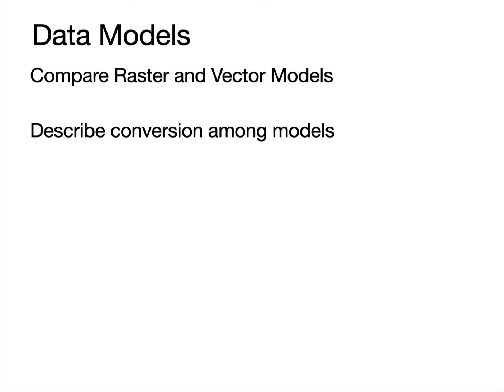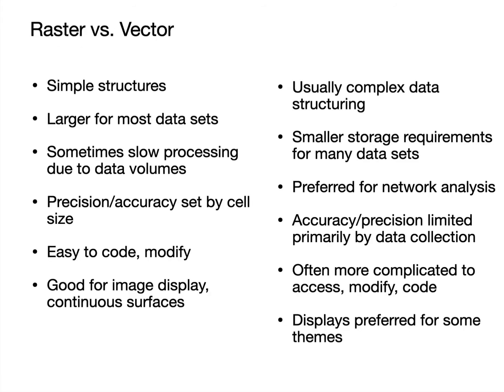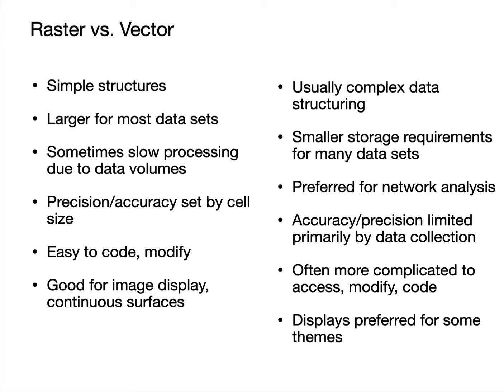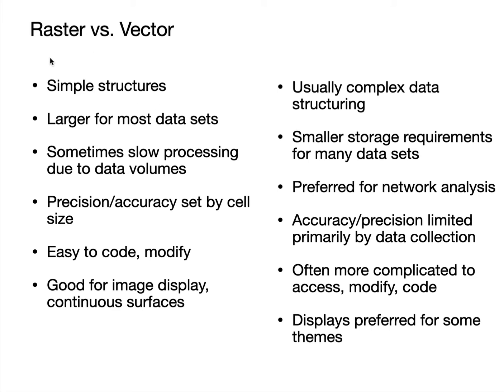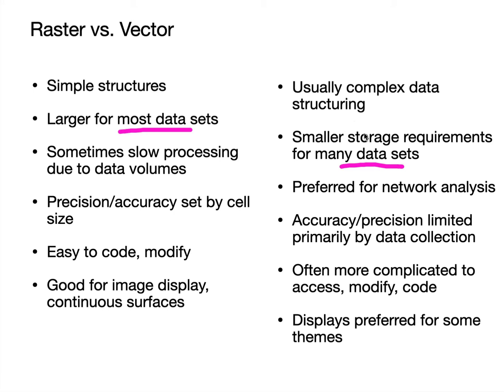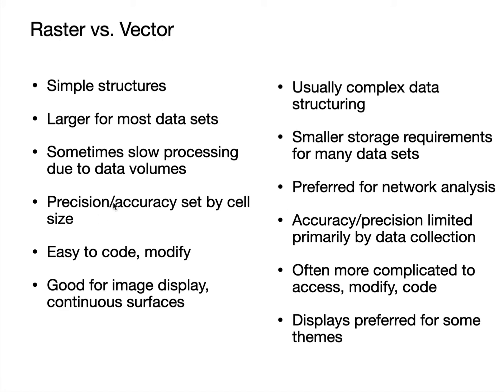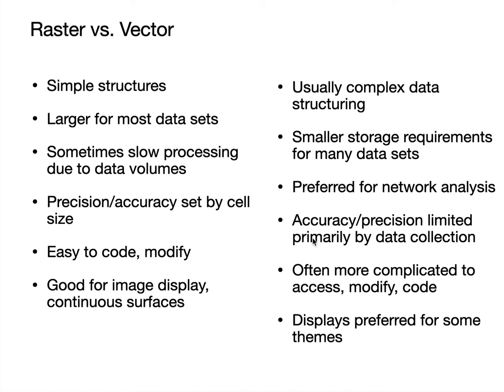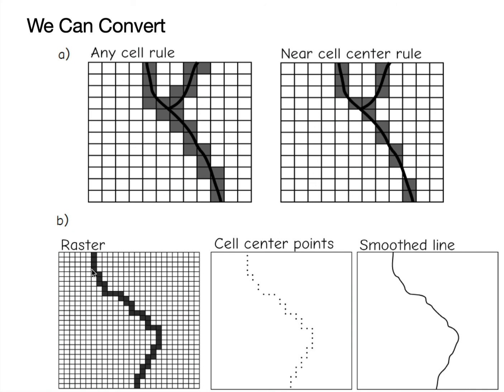Data Models in GIS 3plus: Raster/Vector Comparison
Chapter 2 GIS Fundamentals Lectures, 3.5